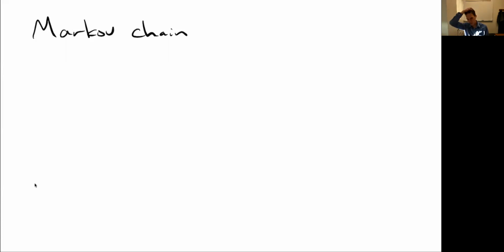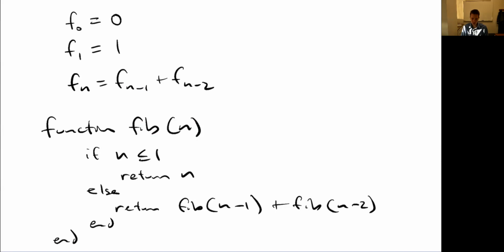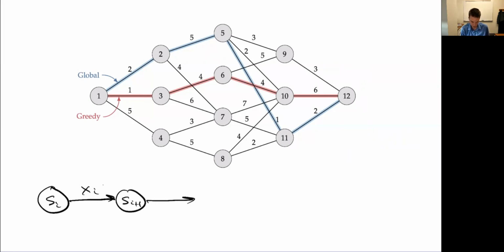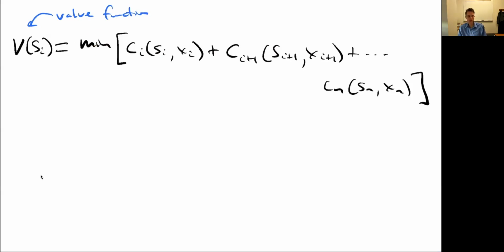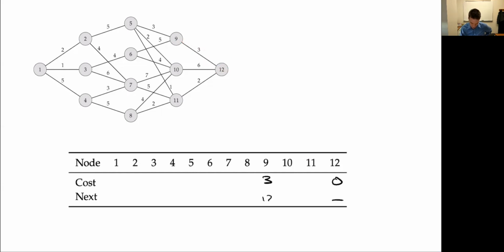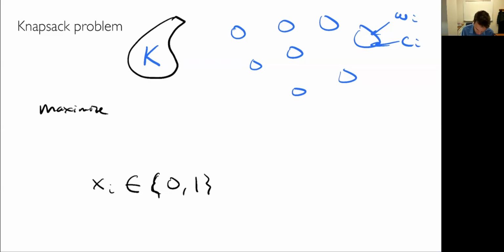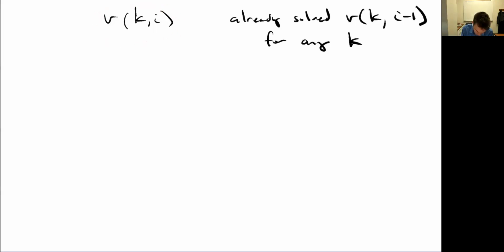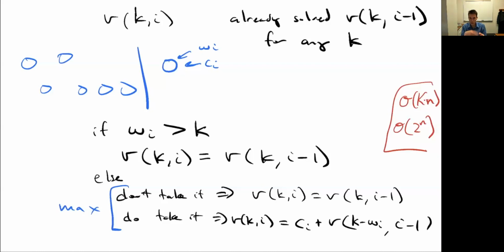Dynamic Programming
Markov chain/property, recursion, memoization, tabulation, value function, Bellman's equation, weighted graph example, knapsack problem.